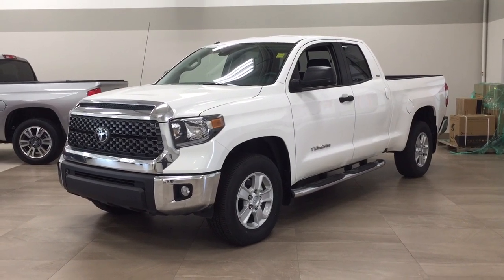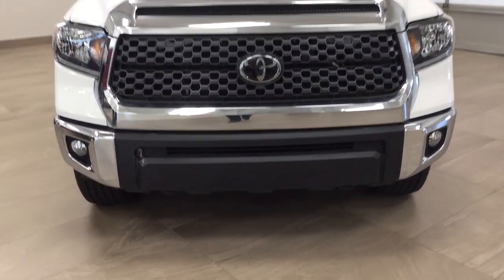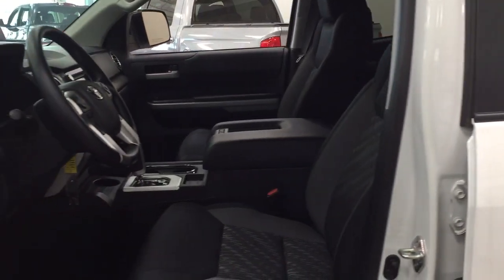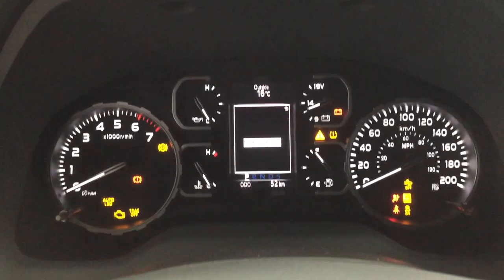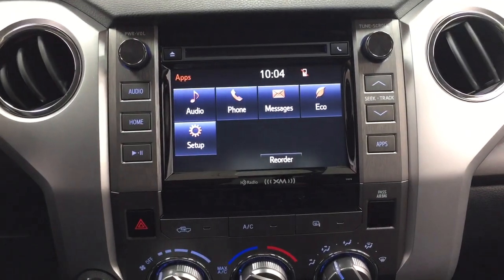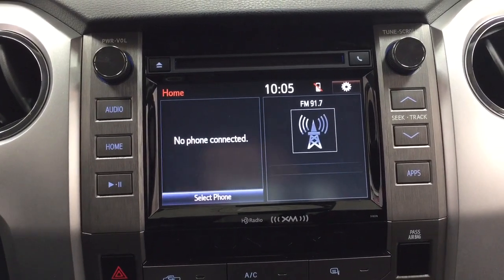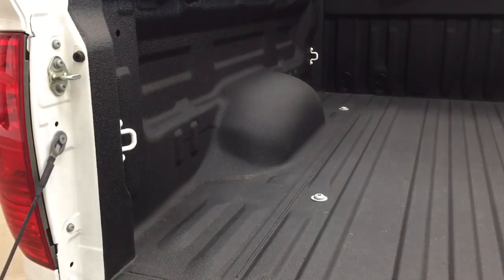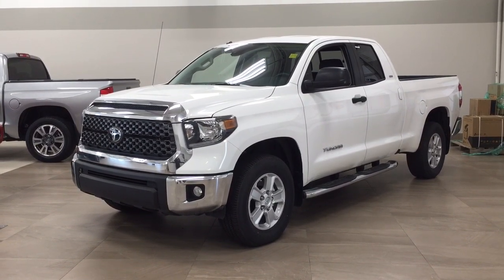2019 Toyota Tundra Review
This is a 2019 Toyota Tundra with 6-Speed A/T transmission White[0040,Super White] color and Black interior color.  This video is recorded and uploaded by cDemo Mobile Inspector